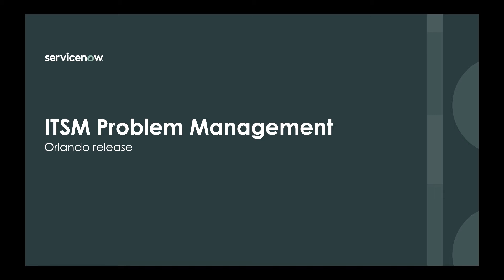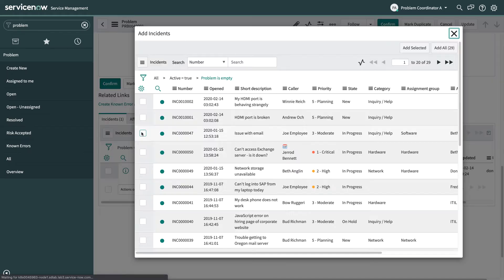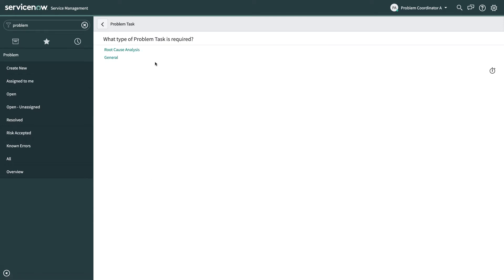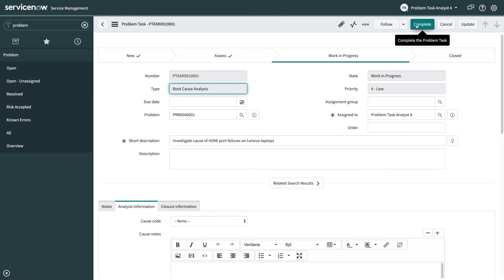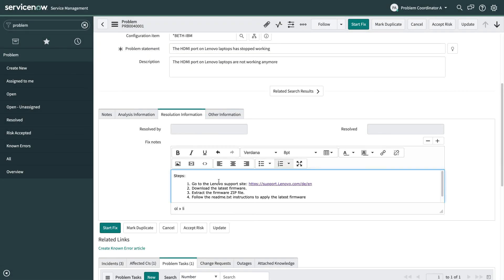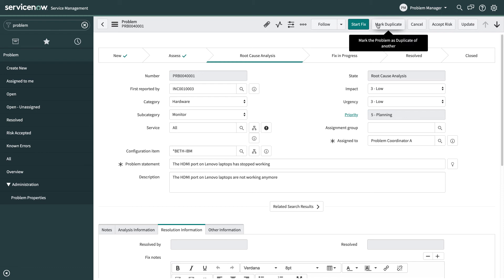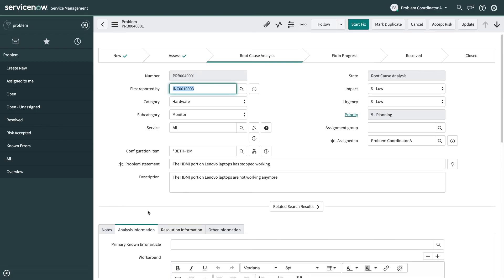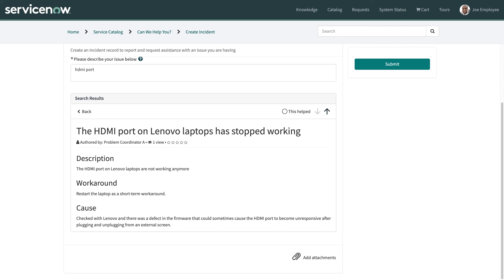ITSM Problem Management demo - Orlando Release